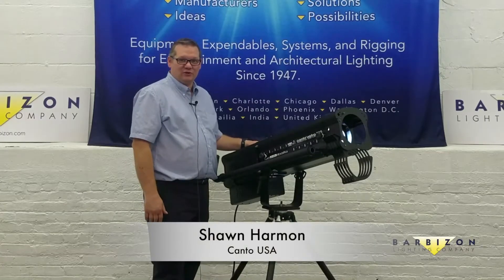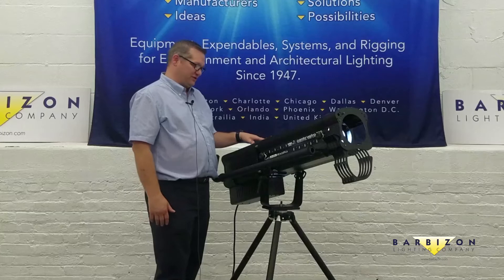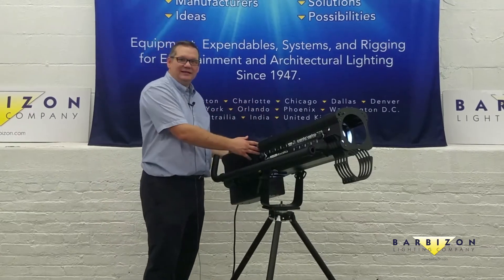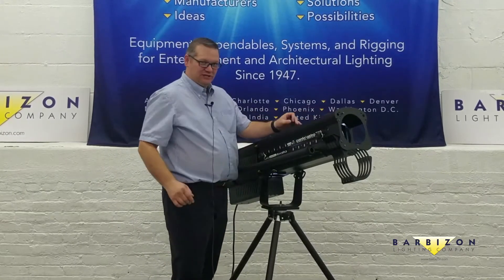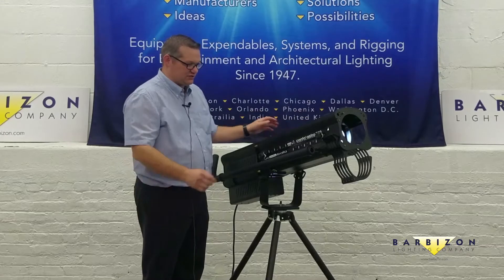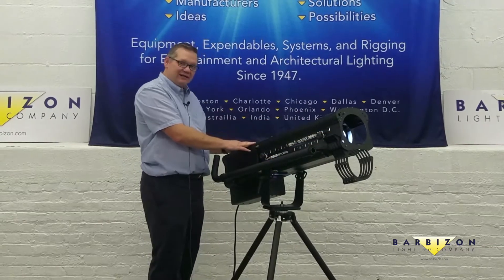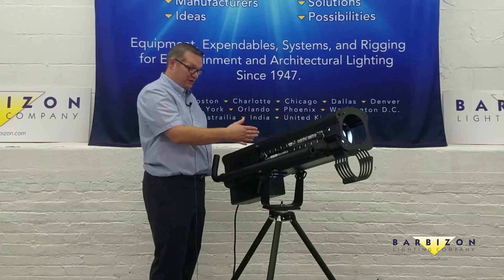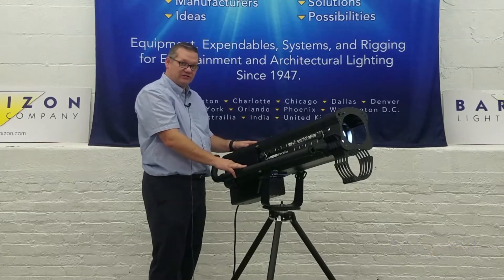Astro 500 from Canto USA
Canto USA's Shawn Harmon shows the new Astro 500 LED followspot